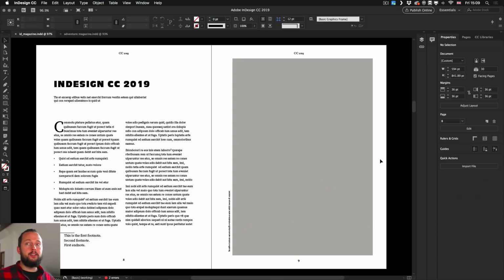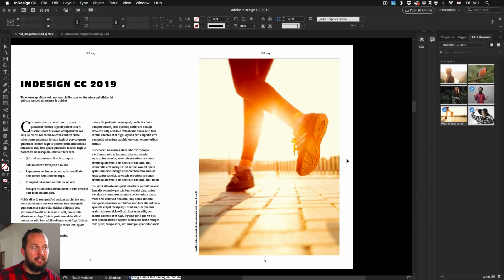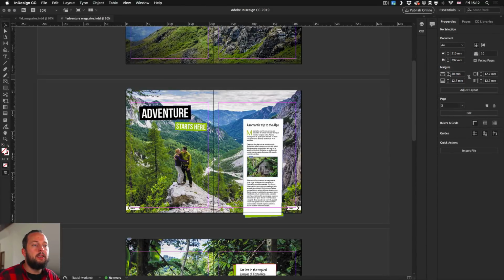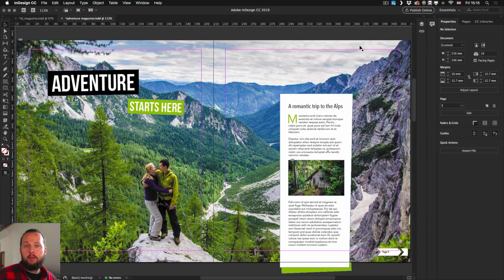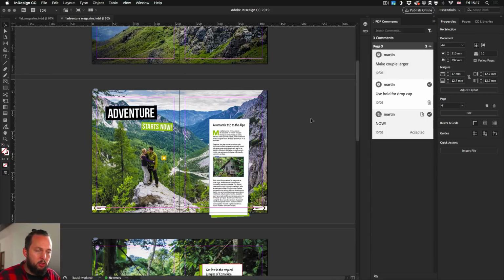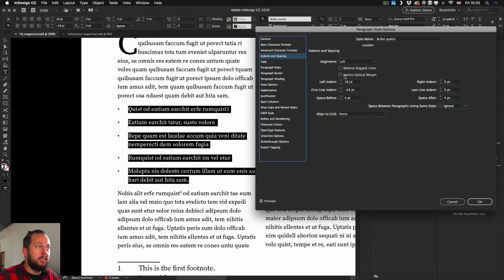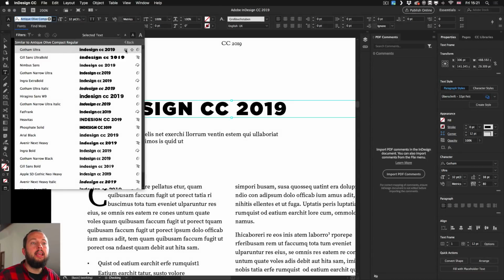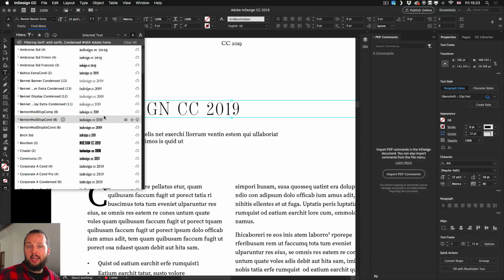5 Best New Features in Adobe InDesign CC 2019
Learn everything you need to know about the 5 best new features of InDesign CC 2019:
0:15 - Content-Aware Fit
2:12 - Adjust Layout
4:37 - Import PDF Comments
6:31 - Space Between Paragraphs
8:32 - Font Selector improvements